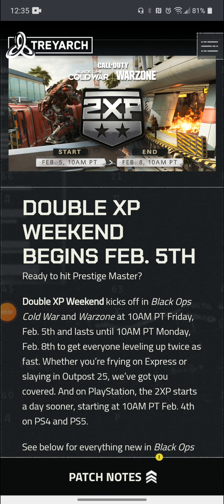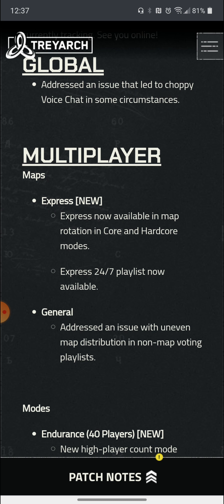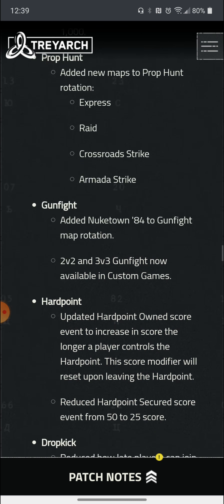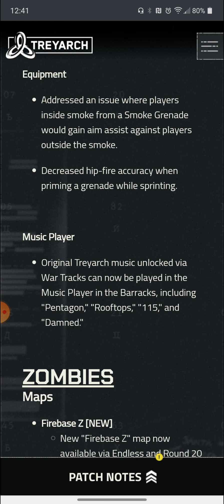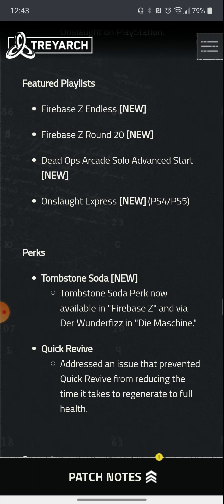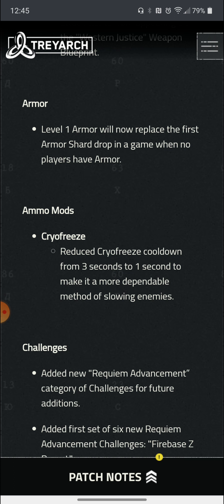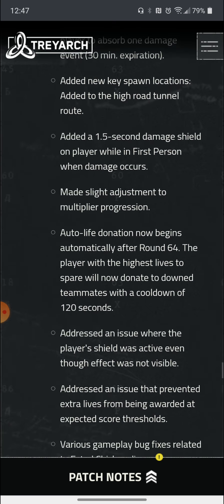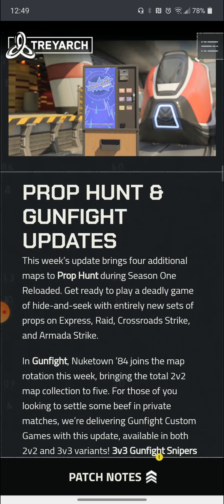Call of Duty Black Ops Cold War Patch Notes: Firebase Z, Express, Streetsweeper Buff and More!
In this video, I'm gonna be breaking down everything we can expect for the mid season update for Black Ops Cold War: Season 1 Reloaded, regarding Firebase Z in Zombies, the return of the map Express from Black Ops 2, and more! This update will be coming out tomorrow 👍🏻

Sadly I cannot show images for the map Express due to copyright reasons so here are some images just to jog your memory